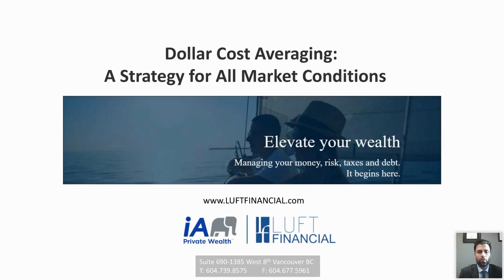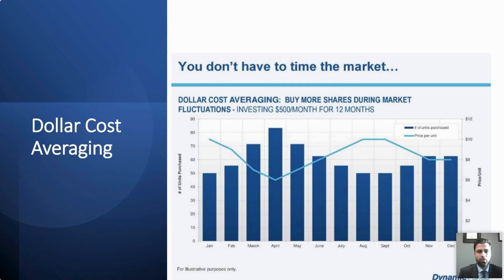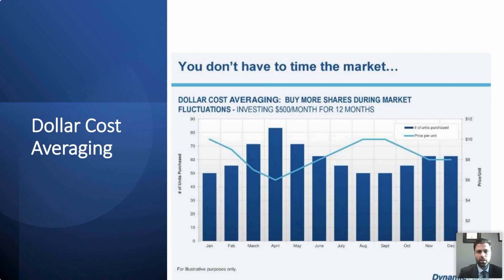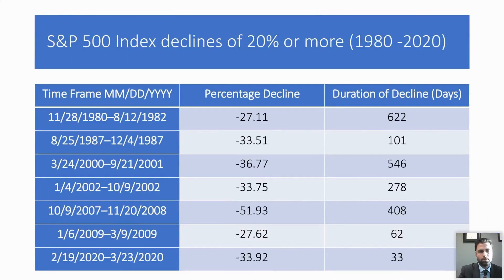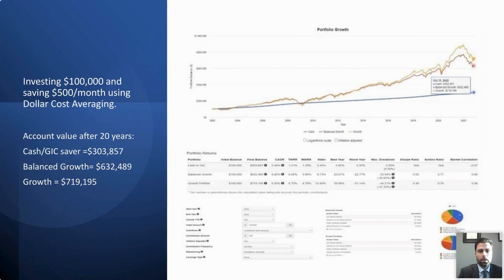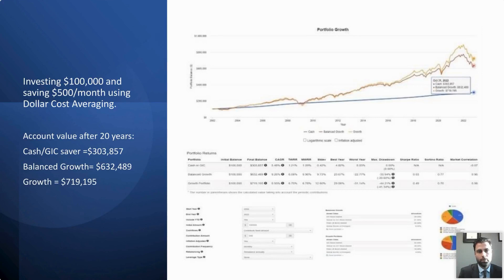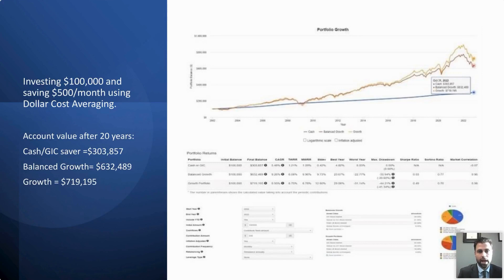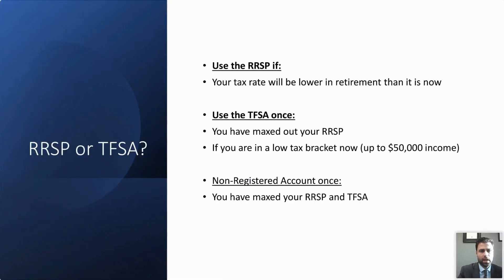Dollar Cost Averaging: A Strategy for All Market Conditions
This information has been prepared by Ryan Smillie, Associate Portfolio Manager for iA Private Wealth and does not necessarily reflect the opinion of iA Private Wealth. The information contained in this video comes from sources we believe reliable, but we cannot guarantee its accuracy or reliability. The opinions expressed are based on an analysis and interpretation dating from the date of publication and are subject to change without notice. Furthermore, they do not constitute an offer or solicitation to buy or sell any of the securities mentioned. The information contained herein may not apply to all types of investors. An Investment Advisor/Portfolio Manager can open accounts only in the provinces in which they are registered. iA Private Wealth Inc. is a member of the Canadian Investor Protection Fund and the Investment Industry Regulatory Organization of Canada. iA Private Wealth is a trademark and business name under which iA Private Wealth Inc. operates.

This video features:
Ryan Smillie CFP®, CIM®
Associate Portfolio Manager
Luft Financial, iA Private Wealth,
* Insurance Advisor, Luft Financial Inc.